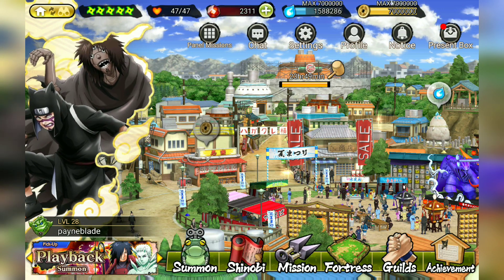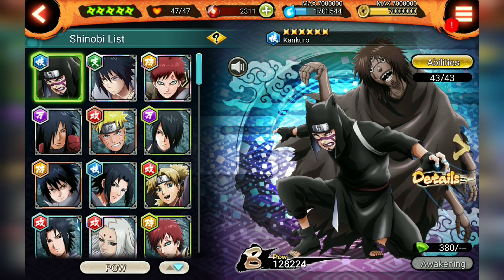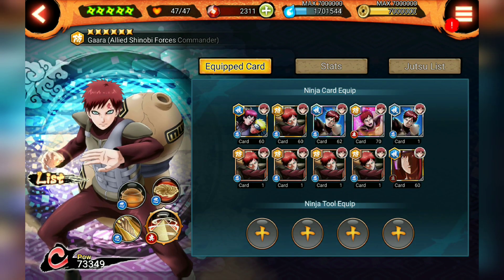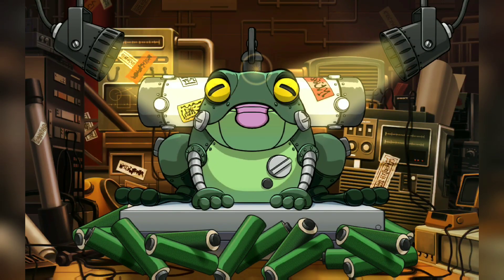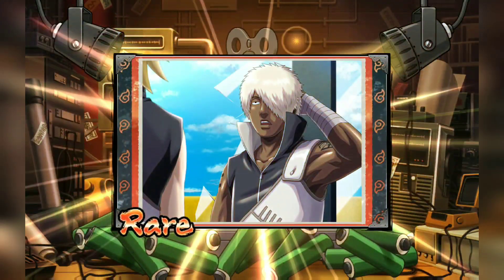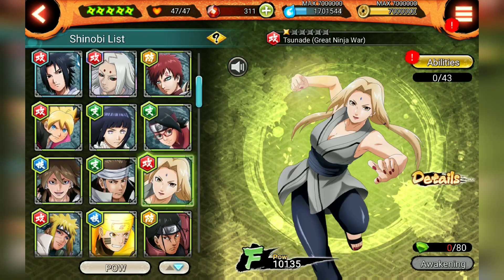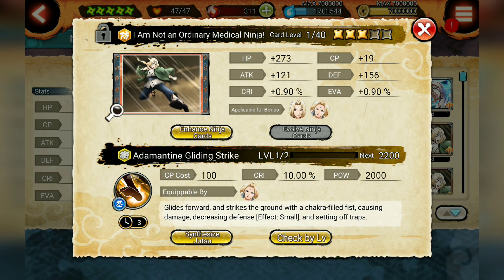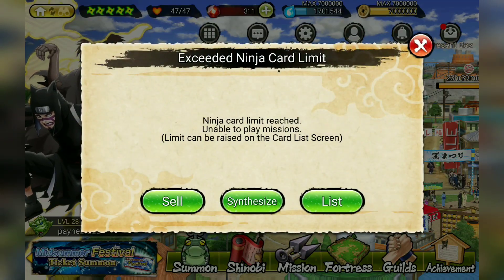1st NxB ninja voltage video - summons and account review! Naruto x Boruto Ninja Voltage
It's here! Something new to me but has been around for a while. I had made a video before this summoning on the sand siblings banner but decided to wait until I got the hang of things first before going further. So instead, we are pulling on the new Tsunade banner instead, reviewing my account and going to start showcasing so videos soon! Hope you guys enjoy and hopefully I can keep up with these games lol.

LR Broly rainbow showcase coming soon followed by Goku Black!

Tribes video for SR Sasuke Hebi coming shortly as well!